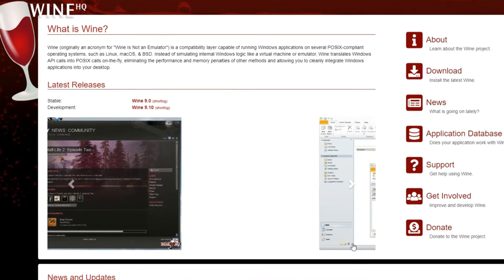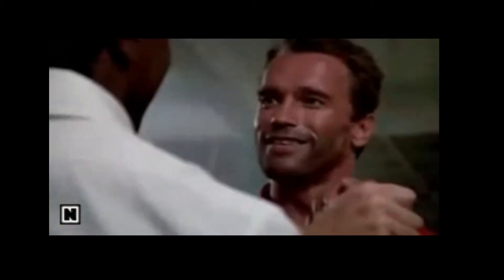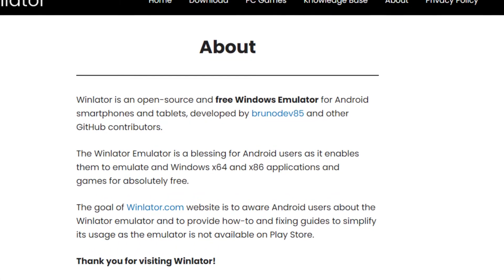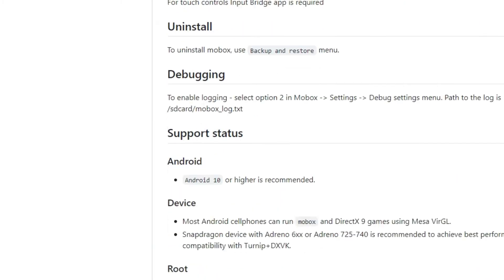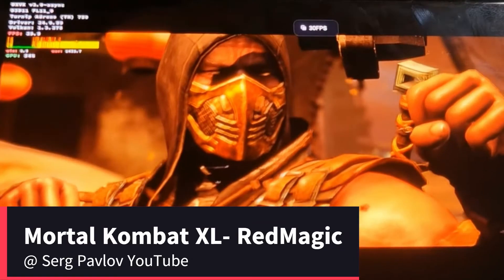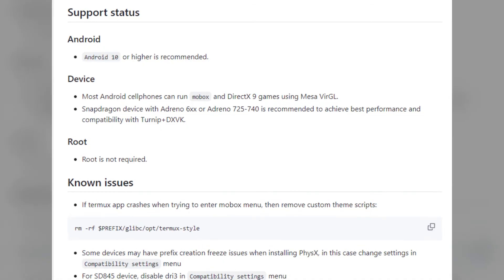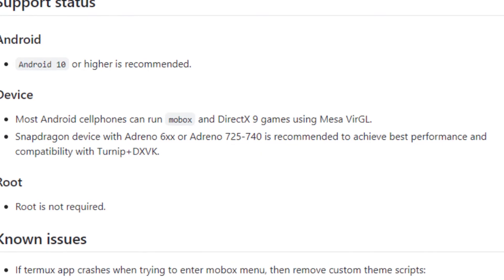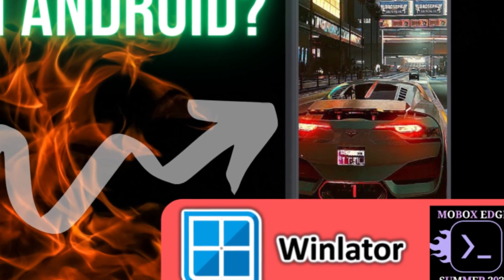Windows Emulation: The Secret to Flawless Android Gaming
In this video, we dive into the exciting world of Android PC emulation. We'll explore how you can play Windows PC games directly on your Android device using powerful tools like Winlator and Mobox. This once-impossible dream is now a reality, thanks to advancements in open-source technology!

Winlator: Ideal for general Windows applications and lightweight games
Mobox: Optimized for gamers needing extra performance for demanding titles

Serg Pavlov's Channel: @spp2344